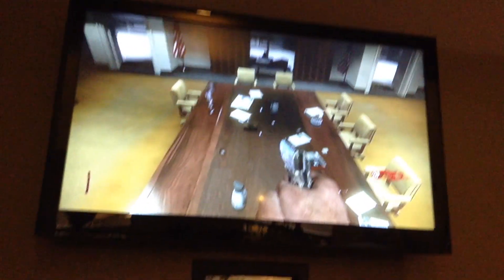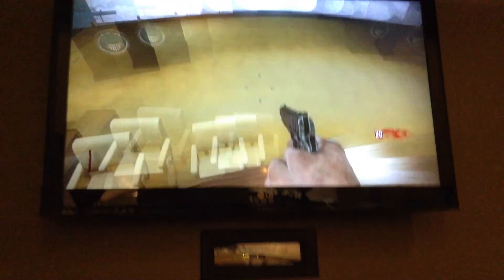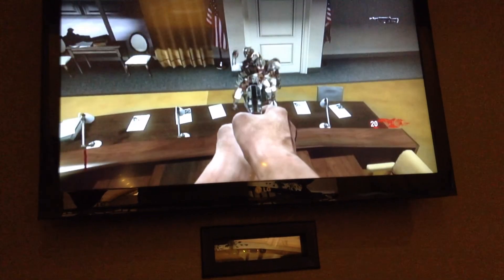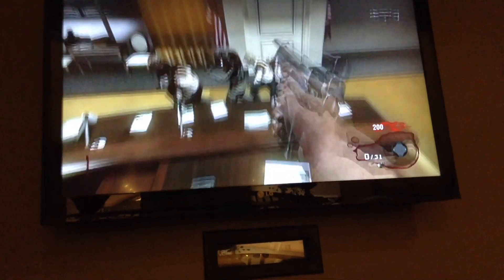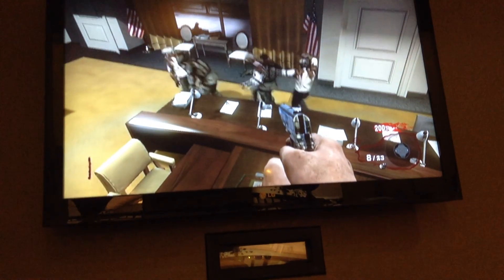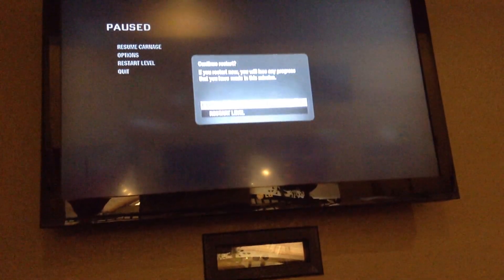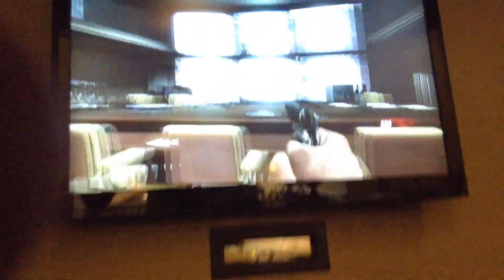On the table glitch (Black Ops Zombies Five)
Gamertag: The trolling 1